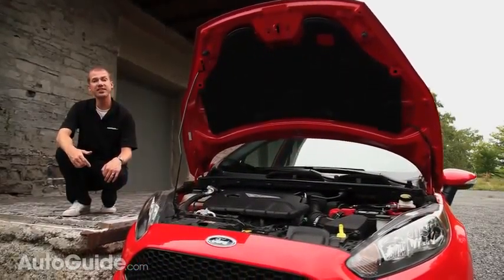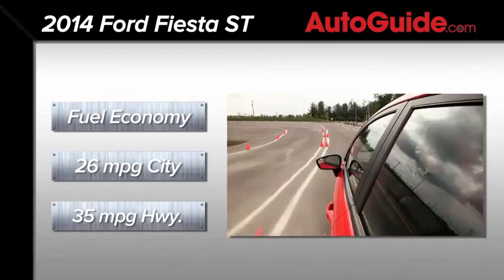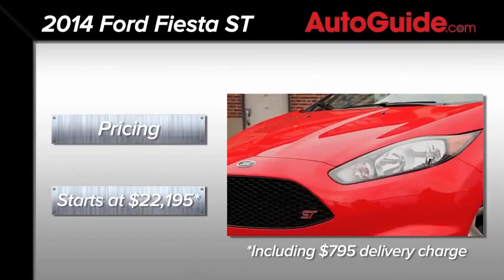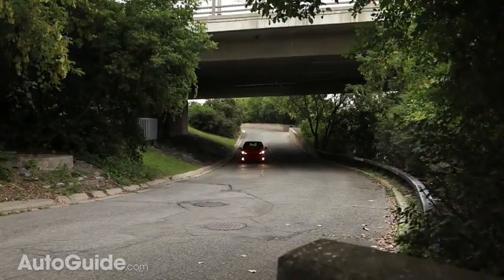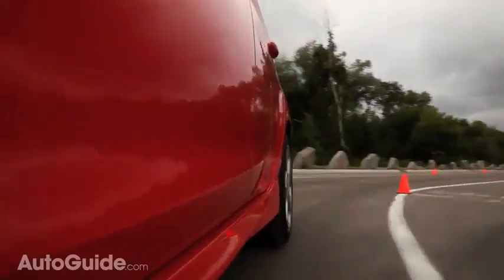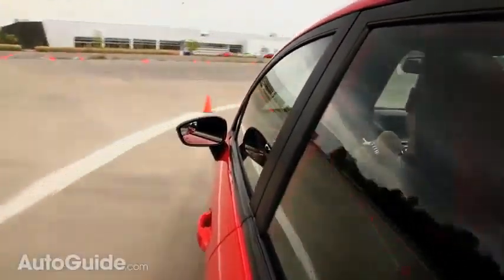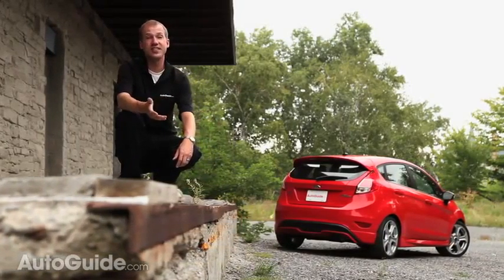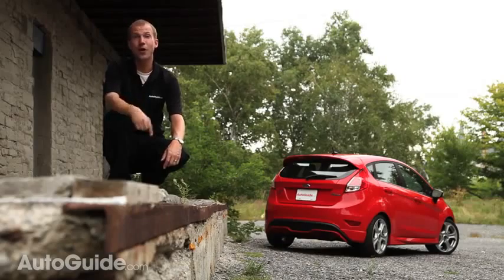2014 Ford Fiesta ST Review YouTube